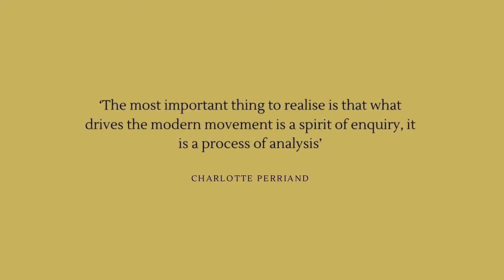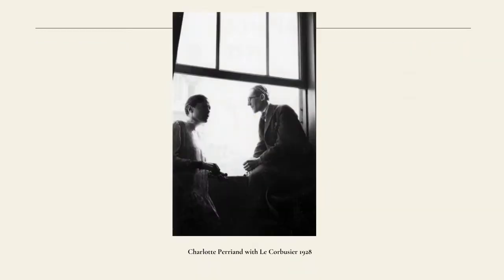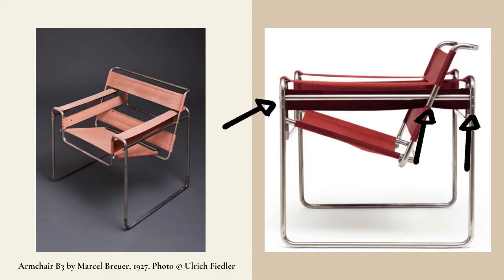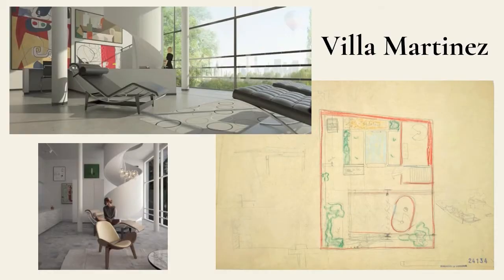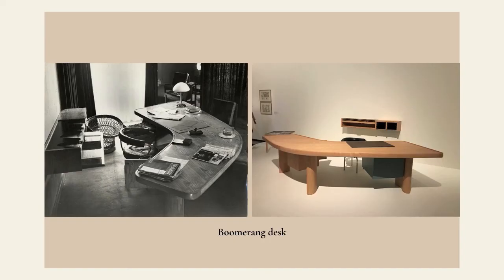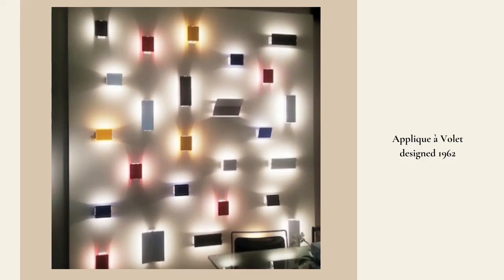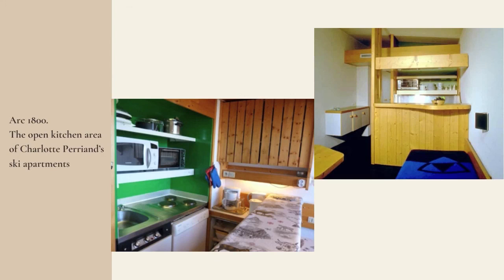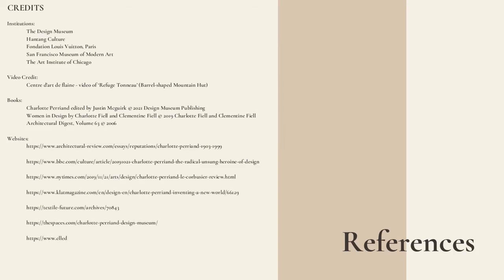Charlotte Perriand @ the Design Museum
Perriand is one of the most influential designers of the 20th century. She designed beautiful furniture from Chaise Longue Basculant to the ski resort hotel at Les Arc, France. This exhibition at the Design Museum is hosted in honour of the 25th anniversary of her last visit there in 1996.

Hope you enjoy and please mind my horrible French pronunciation!

CREDITS

Institutions:
The Design Museum
Hantang Culture
Fondation Louis Vuitton, Paris
San Francisco Museum of Modern Art
The Art Institute of Chicago

Video Credit:
Centre d'art de flaine - video of ‘Refuge Tonneau’ (Barrel-shaped Mountain Hut)